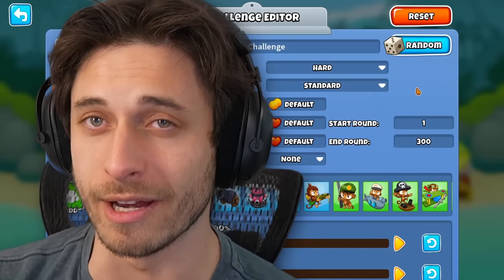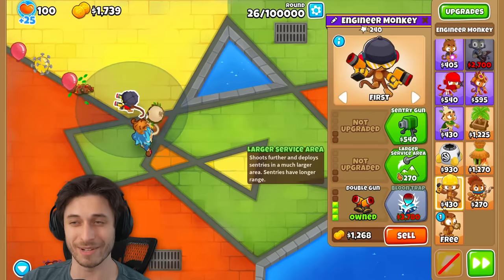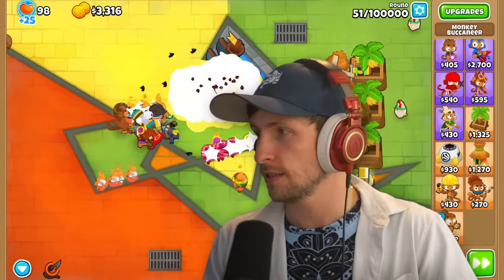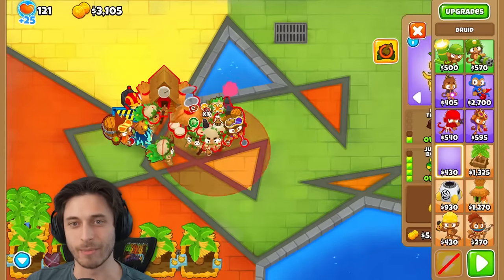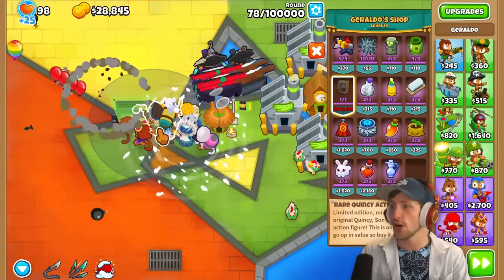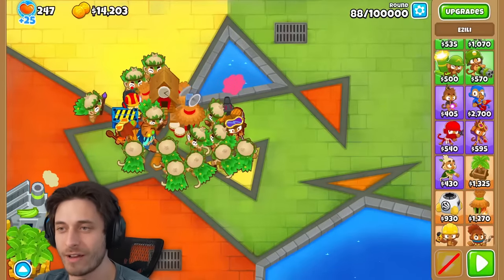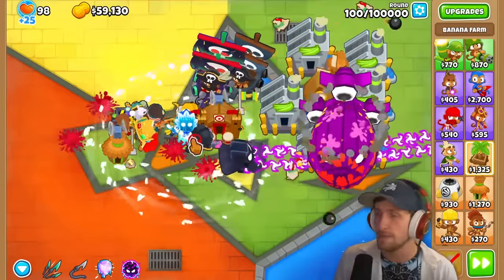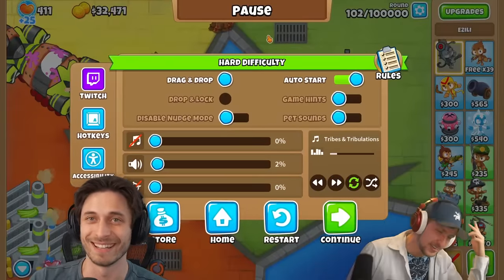We gave MOAB's 9,999% health.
The limits in the custom challenge maker of btd 6 are just a little too restrictive for Tewtiy and Sabre. It doesn't let them make any challenges that ACTUALLY make the game harder for them. So today, they have pushed those limits WAY further! Now a moab can be 9999% health!